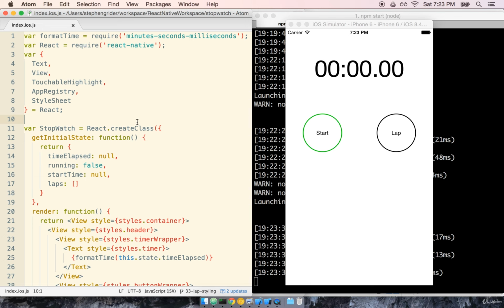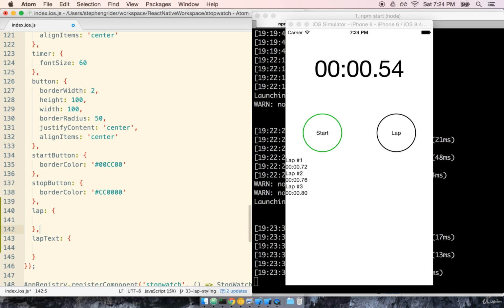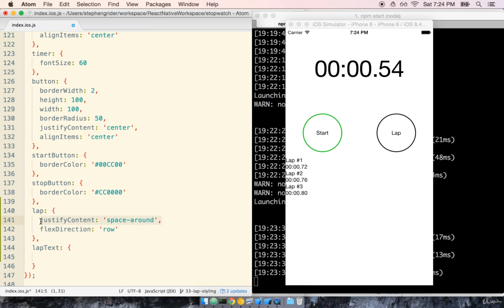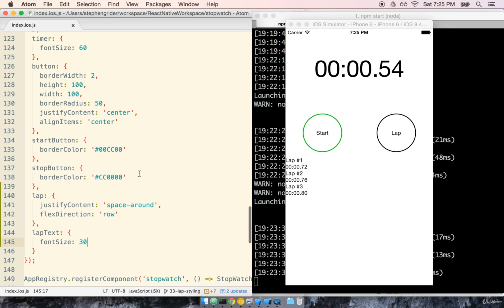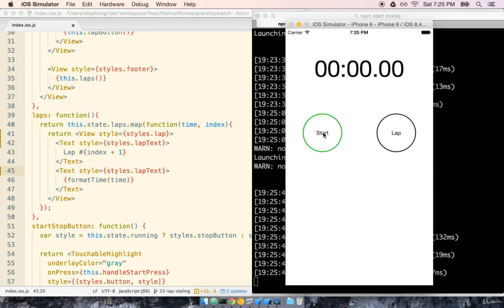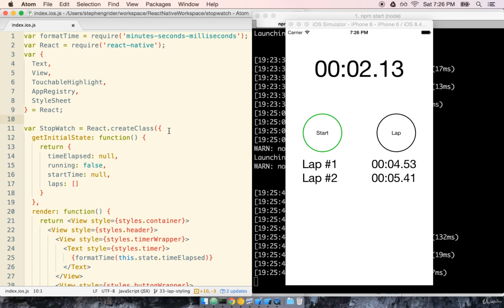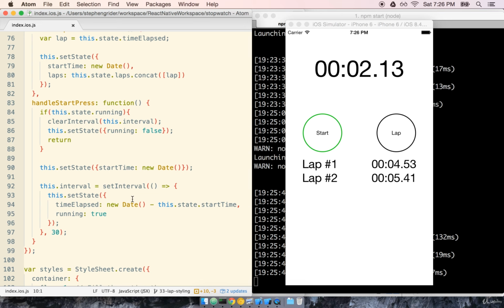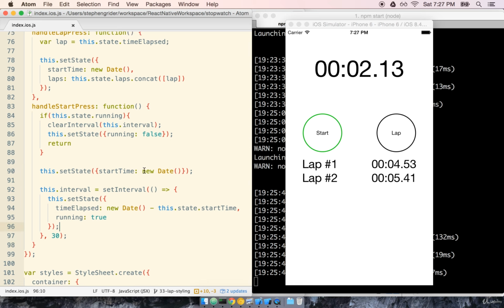Build Apps with React Native 2.15 Lap Styling